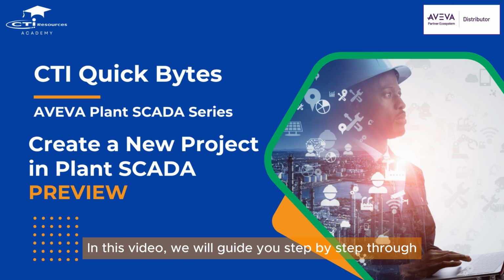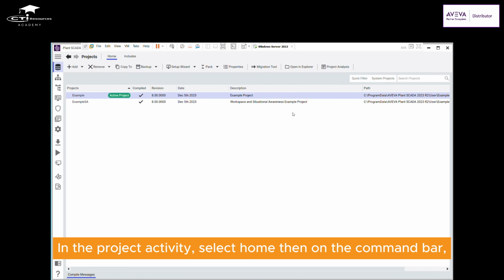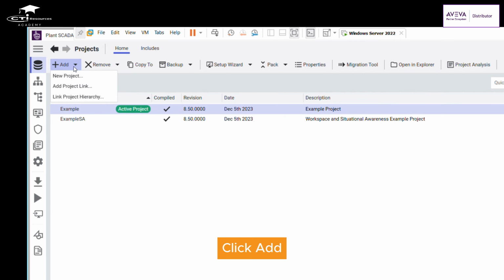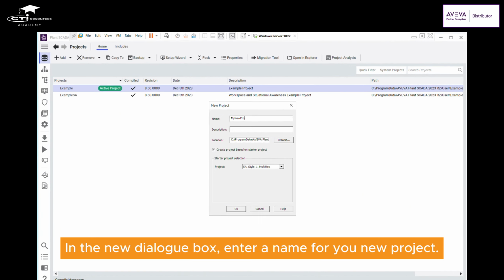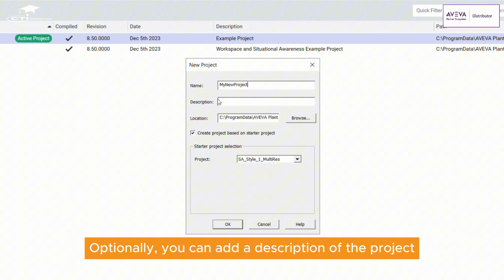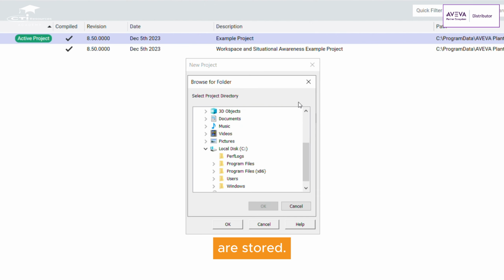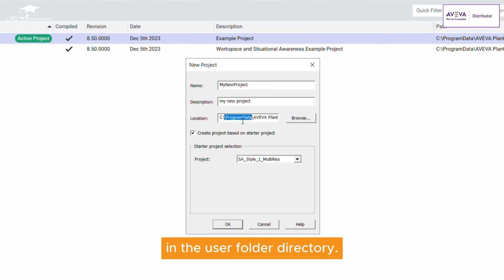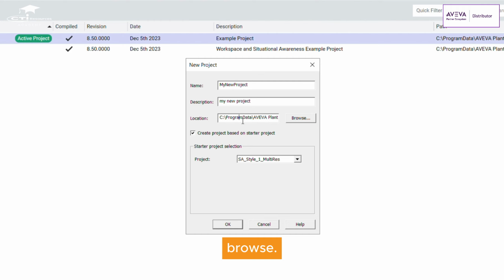QBPS06P [PREVIEW] | Create a New Project in Plant SCADA | Step-by-Step Tutorial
QBPS06P Preview | AVEVA™ Plant SCADA Quick Bytes Series - Create a New Project

Get a quick preview of how to create a new project in AVEVA™ Plant SCADA. In this CTI Resources Quick Bytes preview, discover the essential steps to set up a new project and configure the foundation for a successful SCADA application.

👉 Want to watch the full tutorial? Continue with the complete video and explore more exclusive technical resources from CTI Resources in the CTI KnowledgeBase:

Artist / Composer: 佚名
Source: CapCut